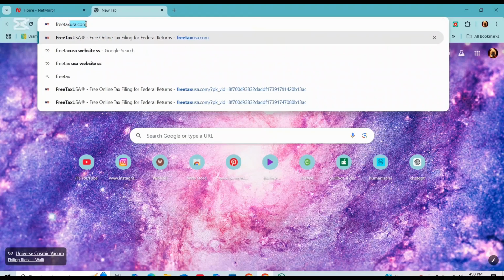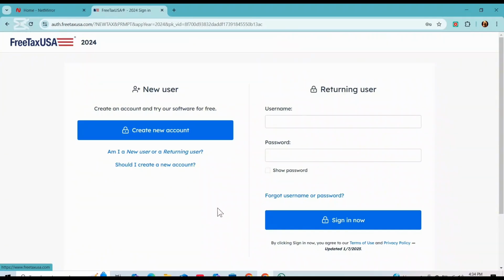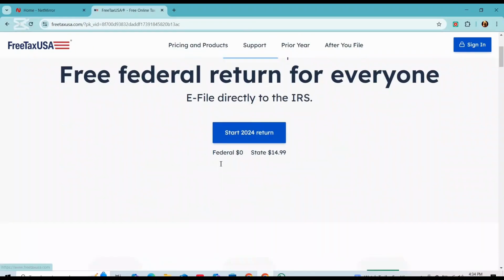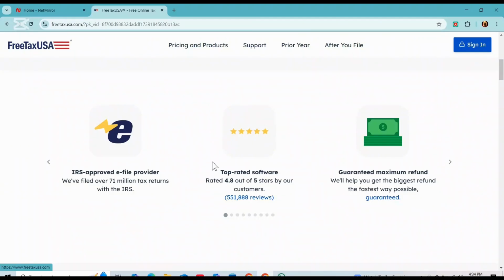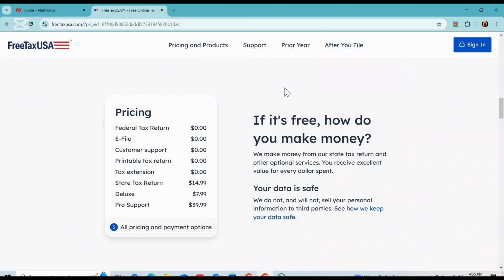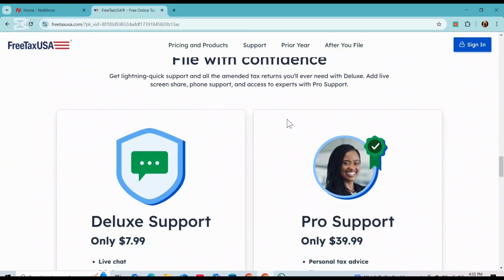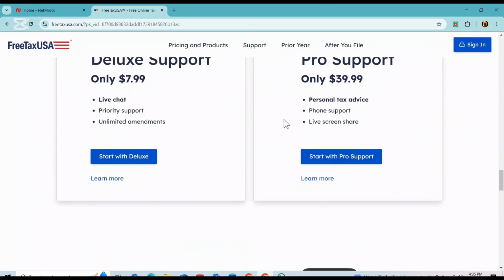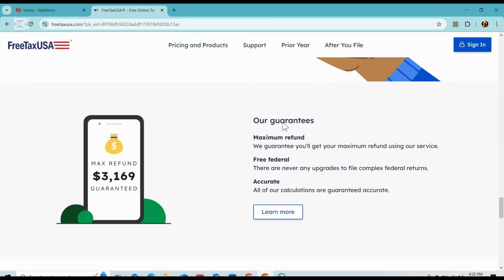2025: How to Upload Tax Forms on FreeTaxUSA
Need to upload your tax forms on FreeTaxUSA? This video will guide you through the steps to upload your tax forms quickly and easily. Whether you're asking, "How do I upload tax forms to FreeTaxUSA?" or need help attaching your W-2, 1099, or other forms, this tutorial has you covered. Learn how to ensure all your documents are uploaded correctly for a smooth filing experience. Watch now to see how you can upload your tax forms on FreeTaxUSA today!

Timestamps:
00:00 How to Upload Tax Forms on FreeTaxUSA
00:10 How Do I Attach My W-2 or 1099 to FreeTaxUSA?